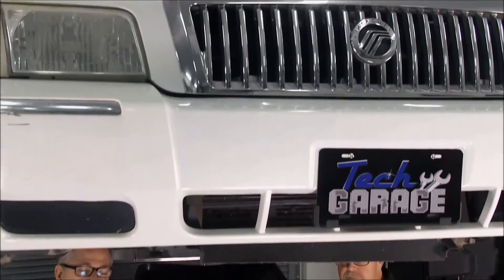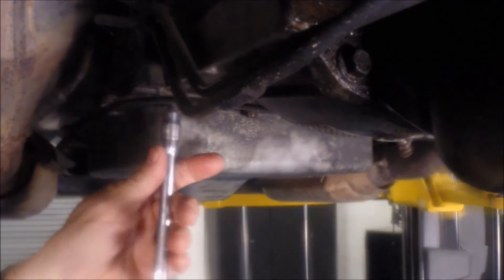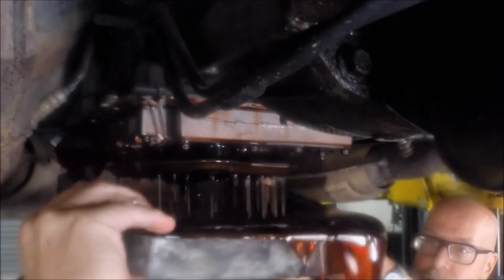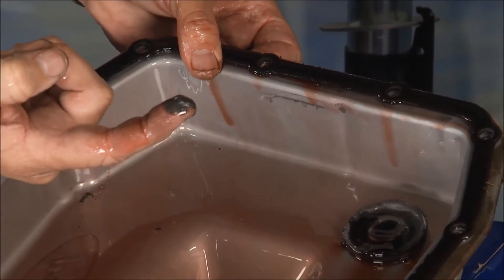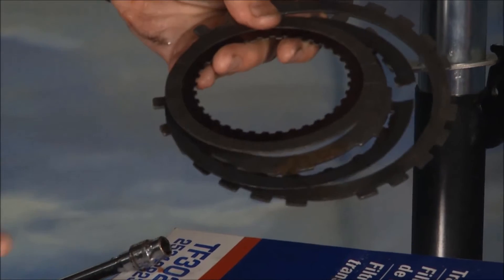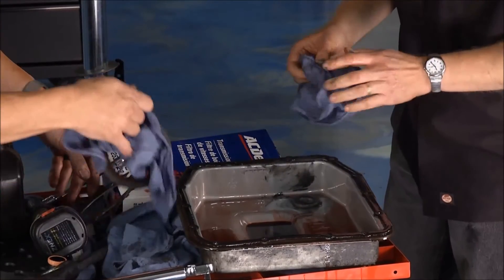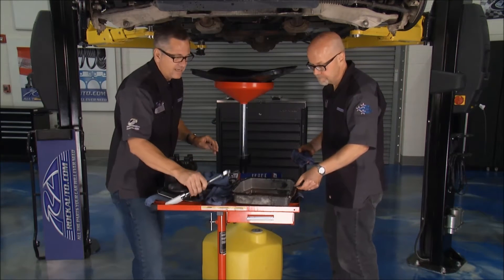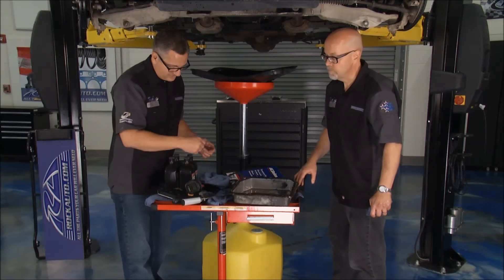How and Why to Change Transmission Fluid, Filter, Oil Cooler/Radiator (Season 4/E10)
Transmission fluid/filter change and transmission oil cooler explained using a Mercury Grand Marquis/Ford Crown Victoria. (TechGarage presented by RockAuto.com | Season 4 | Episode 10)